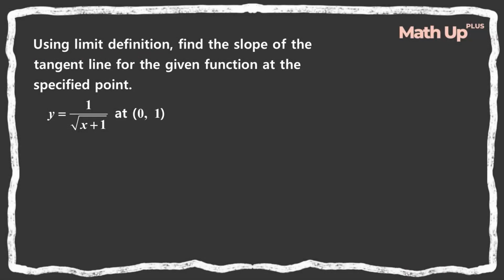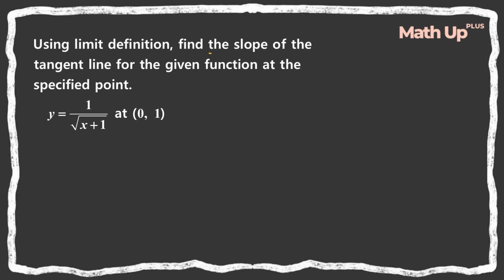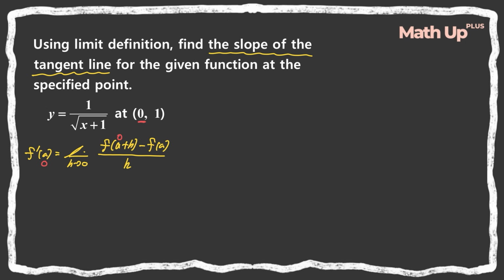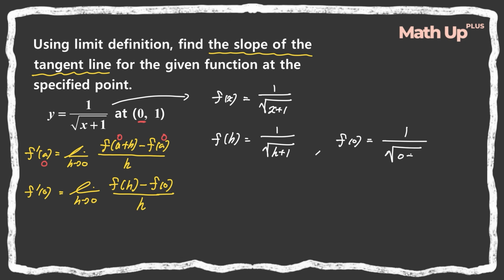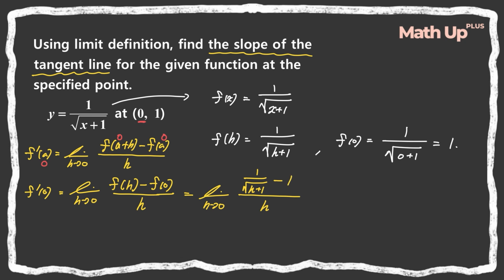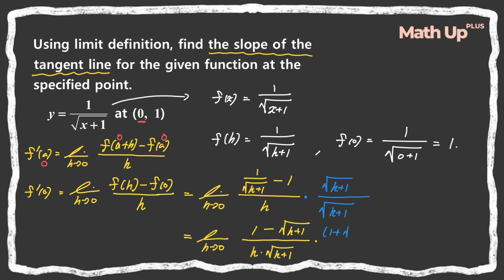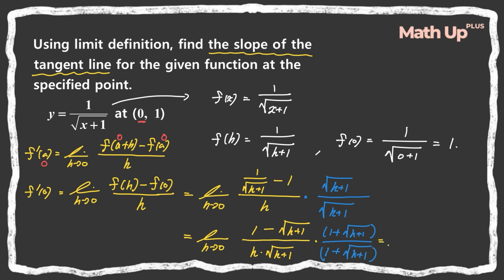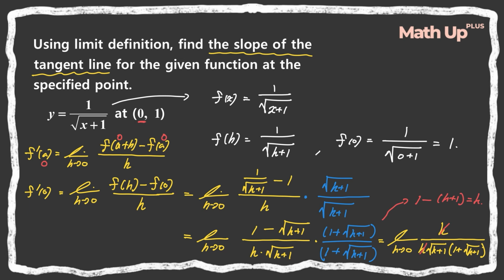Dominating Tangent Line Slopes Through Limits!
📚 How to Find the Slope of a Tangent Line Using Limits 📚
In this video, we’ll show you how to find the slope of the tangent line for a given function at a specific point using the limit definition of a derivative. This method is essential for understanding calculus and solving problems related to rates of change. 🚀

👨‍🏫 Why This is Important:
Finding the slope of a tangent line is a fundamental skill in calculus that helps you analyze how functions behave. Whether you're preparing for an exam or just exploring calculus, this concept is key to success.